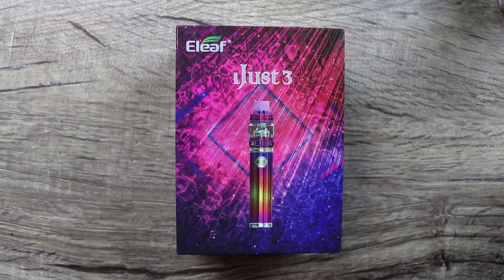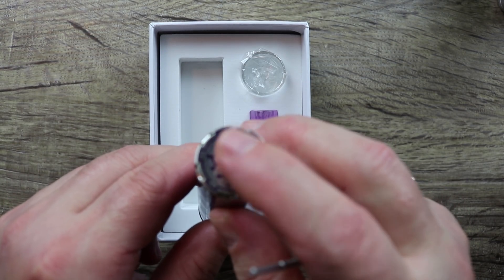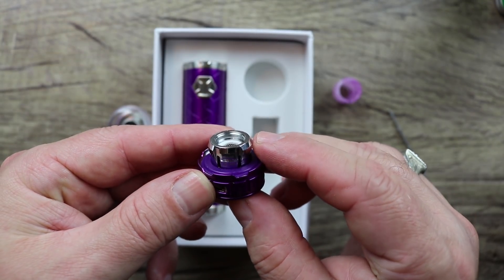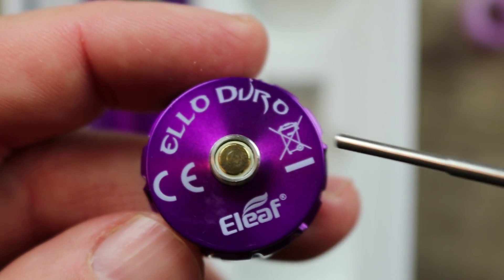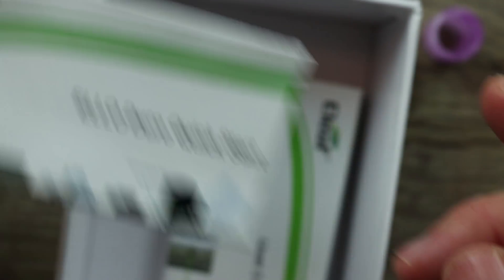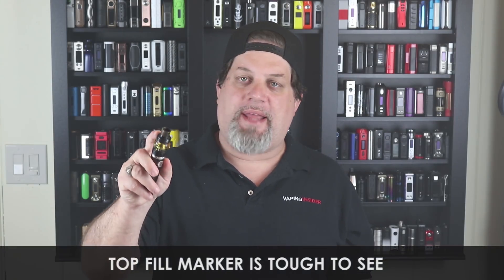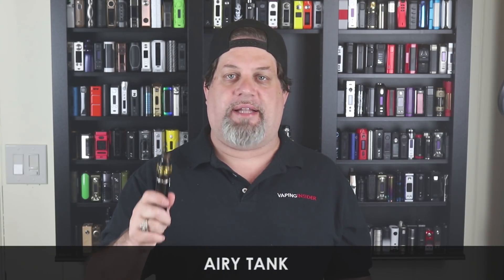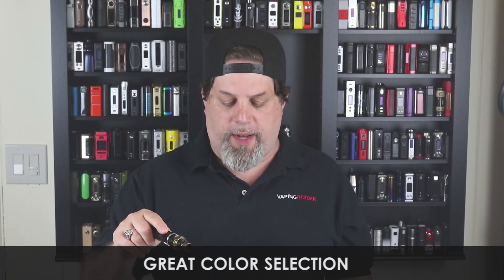Eleaf iJust 3 Review ✌🚭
In this video, DeucesJack reviews the Eleaf iJust 3. Get a closer look at the iJust 3, know its pros and cons, and find out if it is DeucesJack approved.